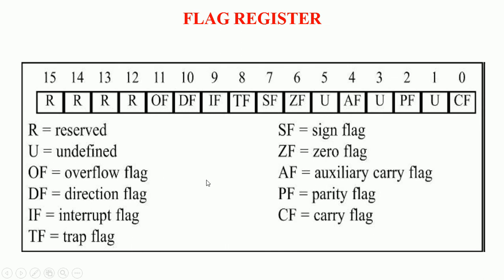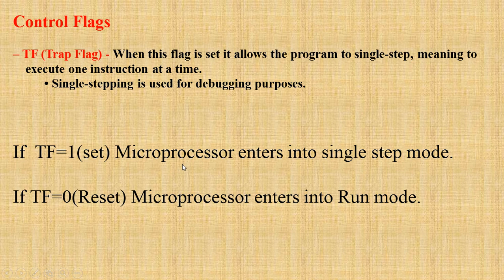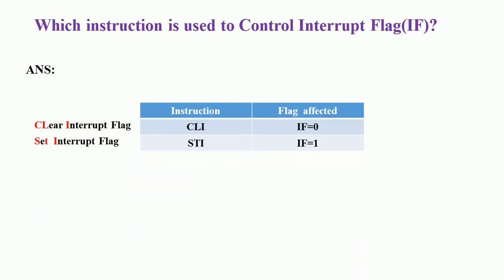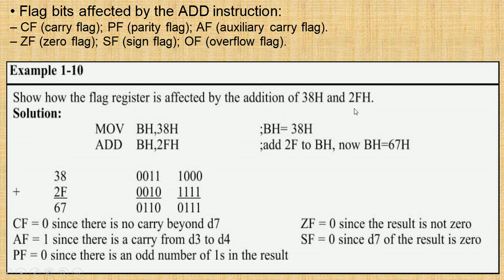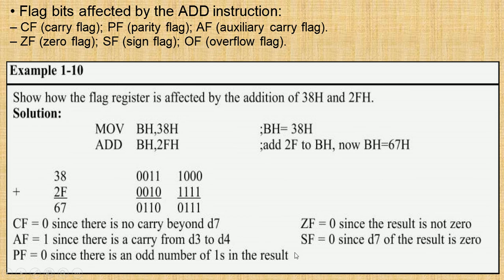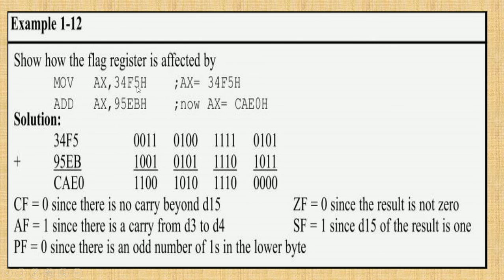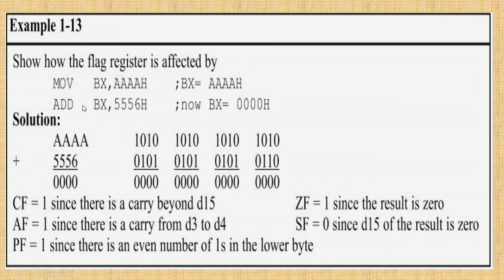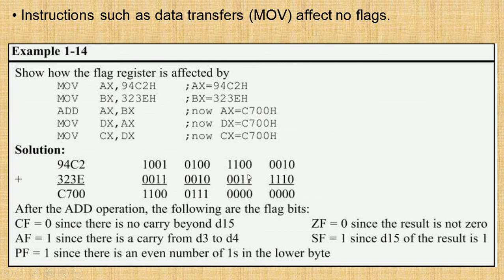Lecture-14 :Microprocessor Laboratory|15ECL47/15CSL48| 8086 Flags - Part-4 | VTU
This Video lecture covers  Trap flag, Interrupt flag and Direction flag of 8086 Microprocessor